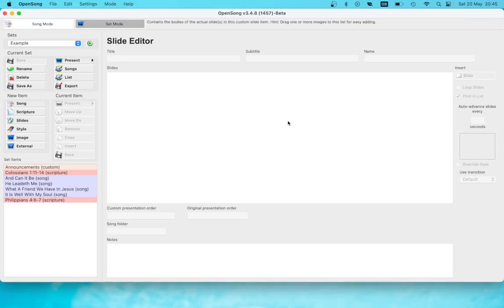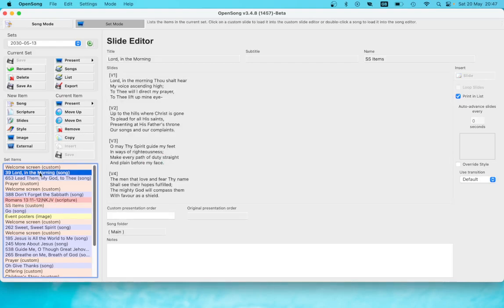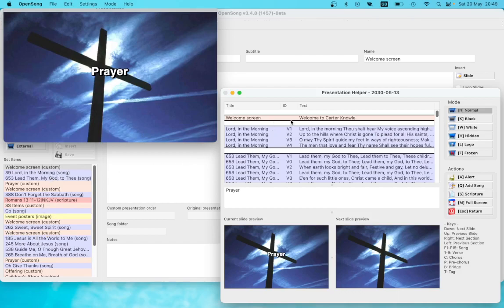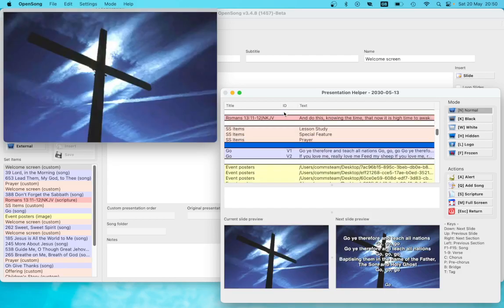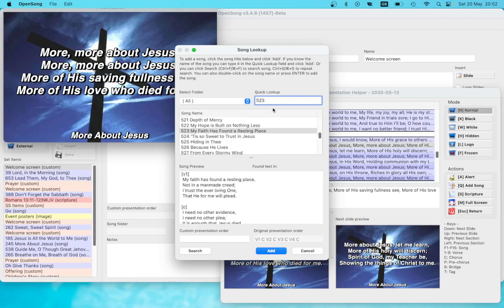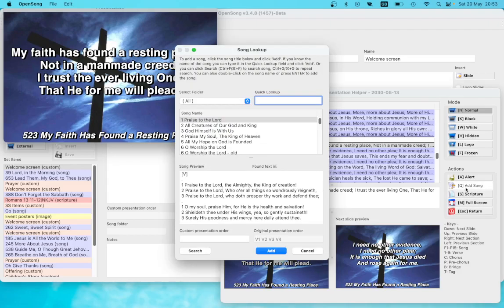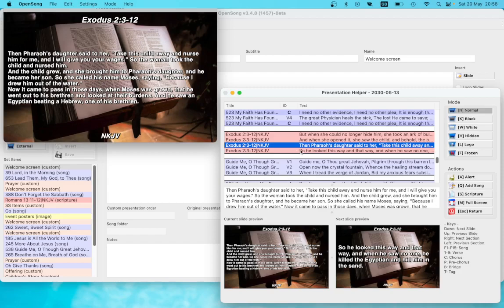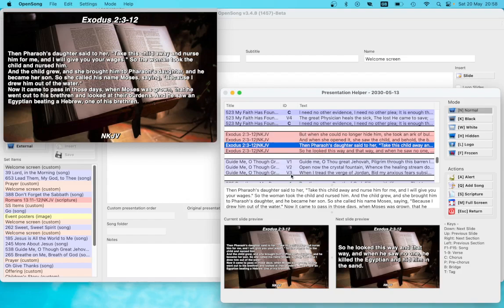Presenting with OpenSong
Sending a pre-prepared presentation to the projector during a service and managing what shows on screen. Includes adding songs and scriptures on the fly.

Chapters
0:00 Intro
0:48 Finding your set
1:05 Reviewing the set
2:42 Presenting the set
3:18 Advancing through slides
3:45 Jumping between items
6:17 Navigating slides with shortcut keys
7:33 Adding songs on the fly
10:27 Adding scriptures on the fly
13:16 Adding urgent announcements
13:48 Using modes to hide or freeze the screen
16:05 Images, auto advance and looped slides